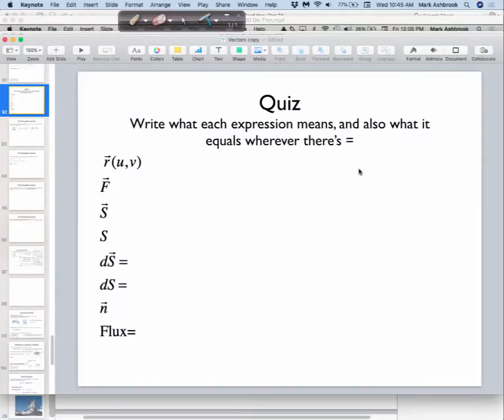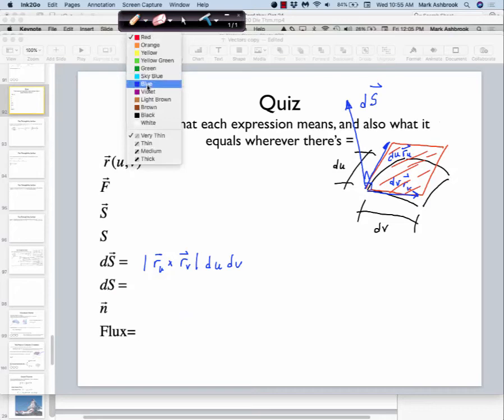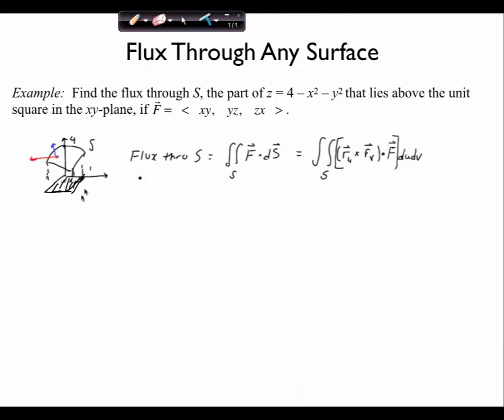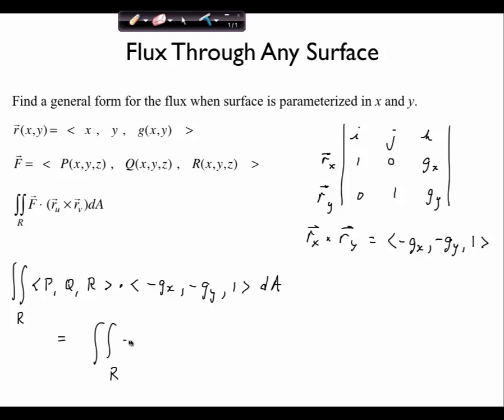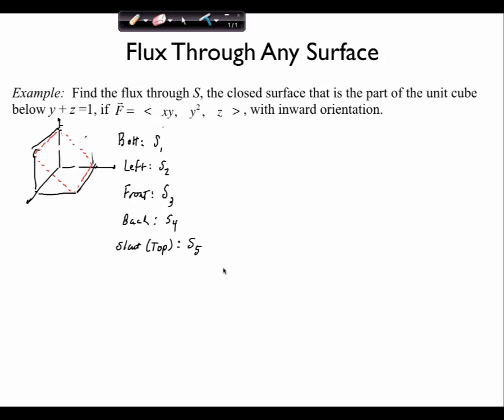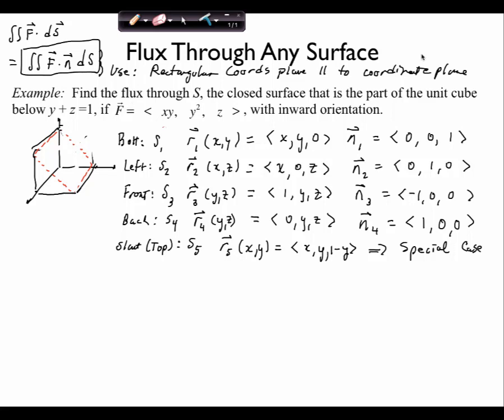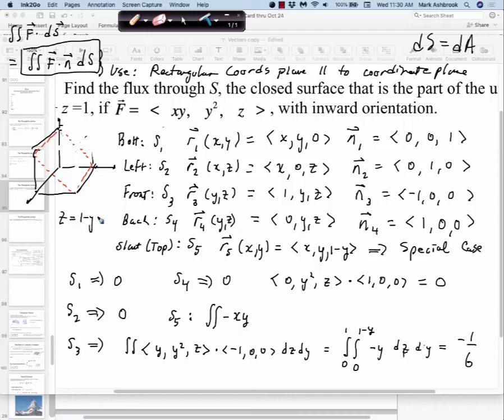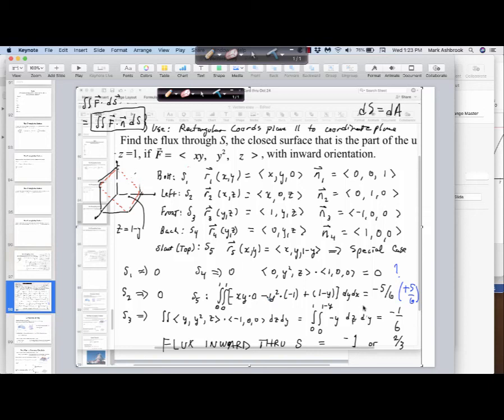MAT 272 Wed Nov 21: Flux Review and Examples